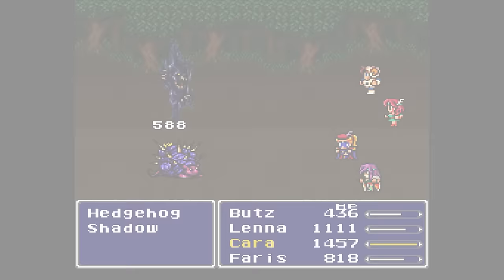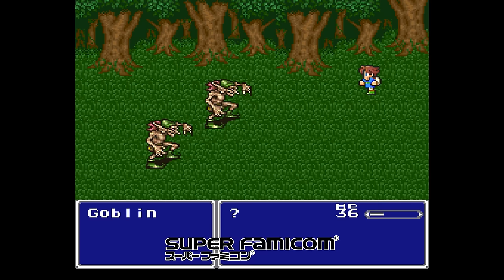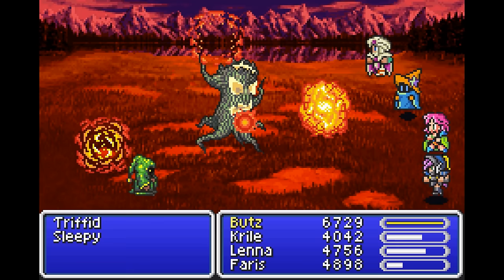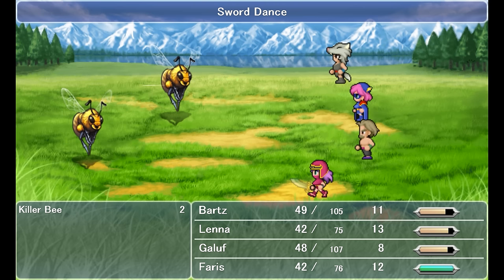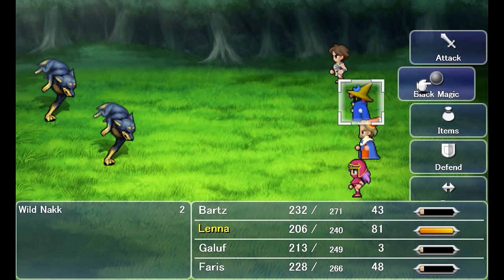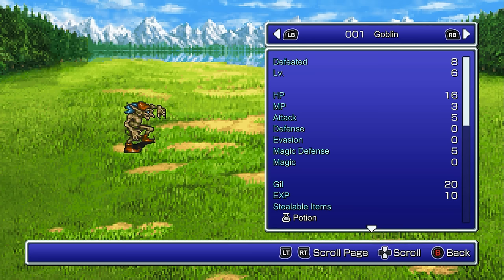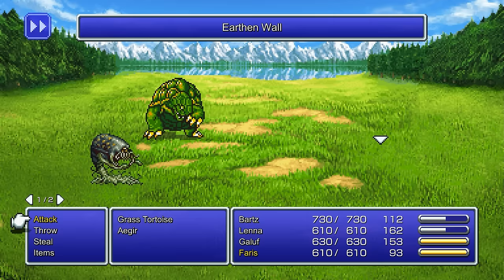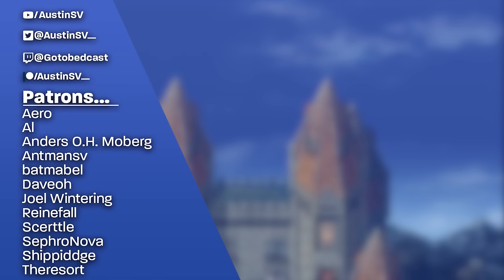Which Version of Final Fantasy V Should You Play? - All Ports Reviewed & Compared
This is a comprehensive review & comparison of Final Fantasy V for the Super Famicom, PlayStation, Game Boy Advance, Android, iOS, and Steam. This includes the recently released Final Fantasy V Pixel Remaster as well for PC and smart phones. We cover gameplay changes, bugs, localization, visuals, music, balance and content differences. This comparison should inform you of any and all significant differences between each different version of the game, enough so that you could decide which version you think you'd prefer. It also provides a common ground for discussion among which versions others may prefer.

Chapters:
0:00 Super Famicom
0:54 PlayStation
3:14 Game Boy Advance
6:19 Mobile Remake
12:40 Pixel Remaster